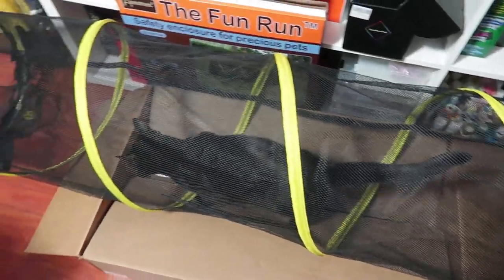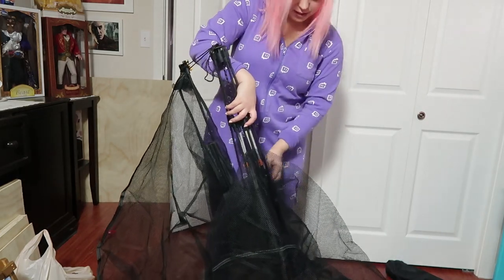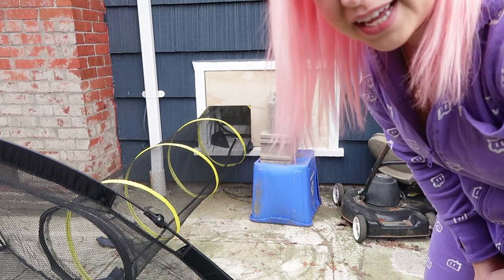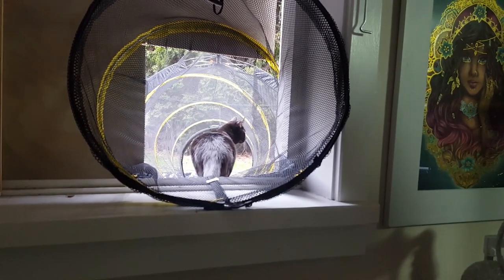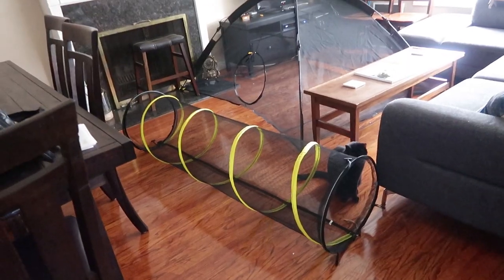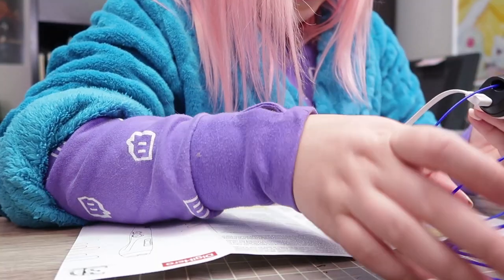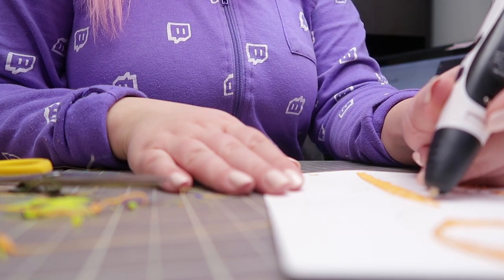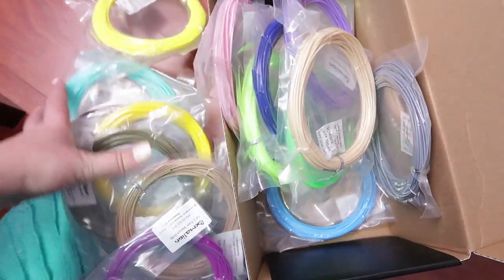OUTDOOR CAT TENT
MY BOOK:
Camera: Canon Powershot G7X
Editing Software: Adobe Premiere Pro